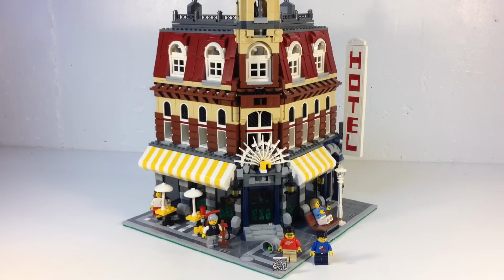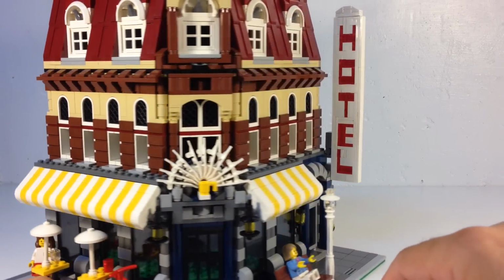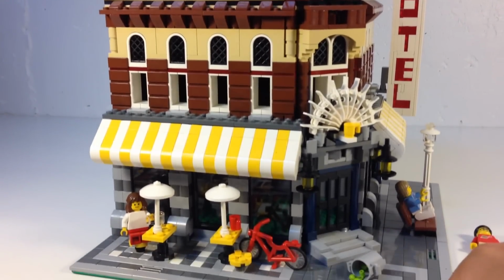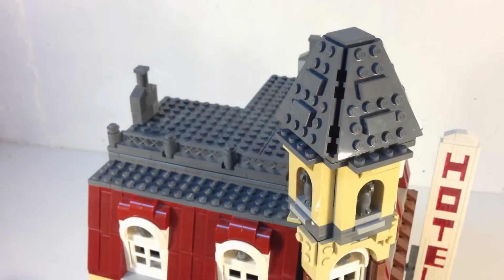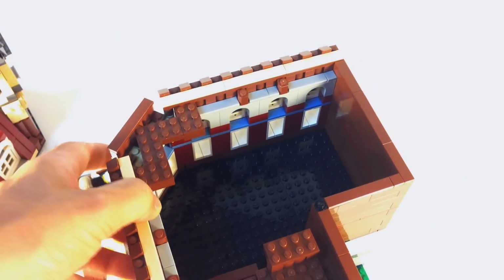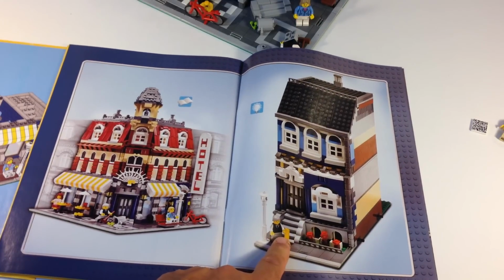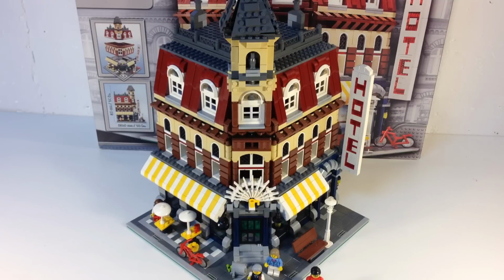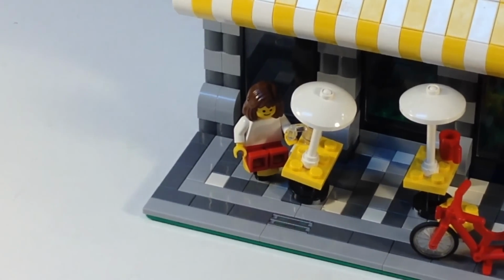LEGO 10182 Cafe Corner Modular Building from 2007! Review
Review of LEGO modular set 10182 Cafe Corner from 2007 - the first LEGO modular building

📭 Mail to:
BrickTsar
66 Fire Tower Rd NW #  264